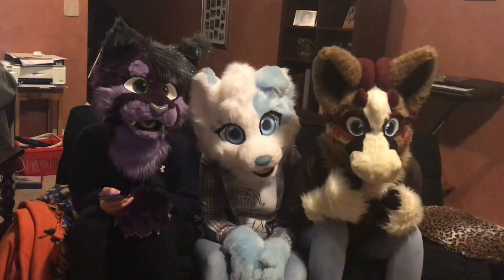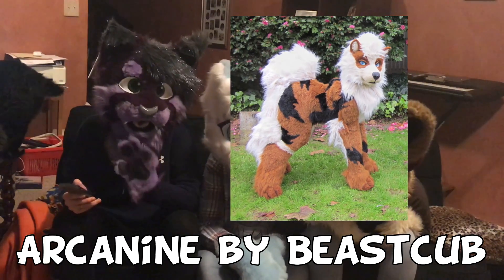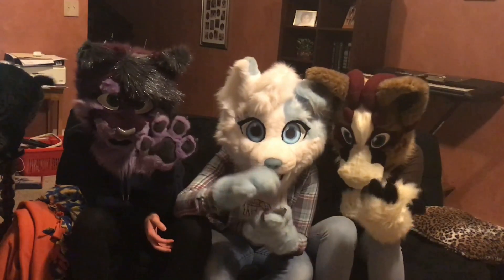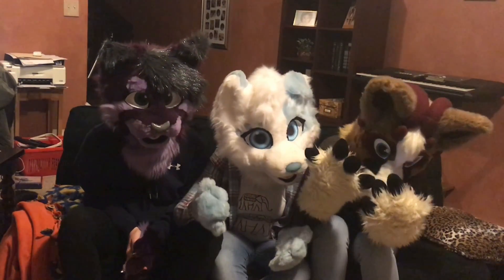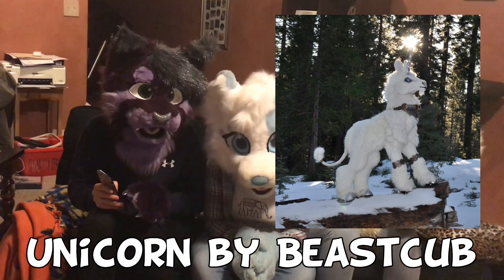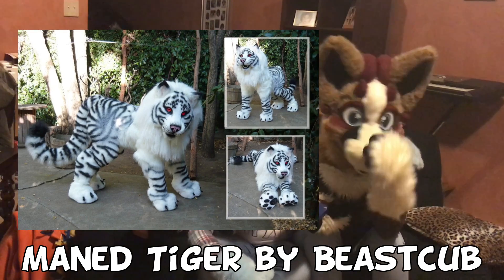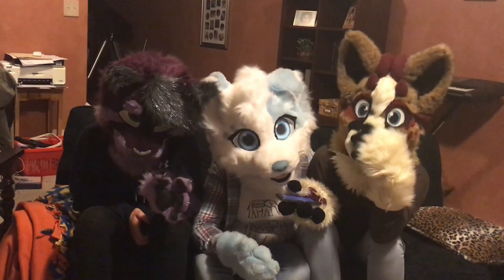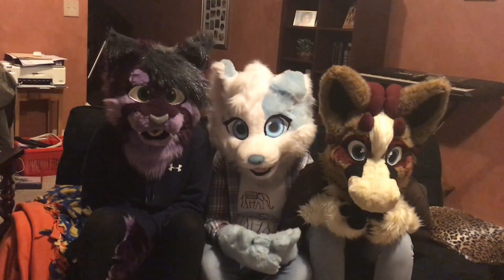Top 5 AMAZING Quadsuits by Beastcub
Hey guys! It may be April 1st, but this video is no joke! Let's talk about those beautiful quad fursuits by Beastcub Creations!

~Yuko~
Furry Amino & Personal art YouTube channel: Yuko
Etsy Store: Puppy Pupsicle Studio

~Iggy~
Furry Amino: Iggy

~Jenny~
Furry Amino: Jenny